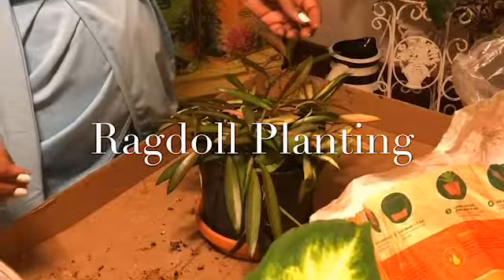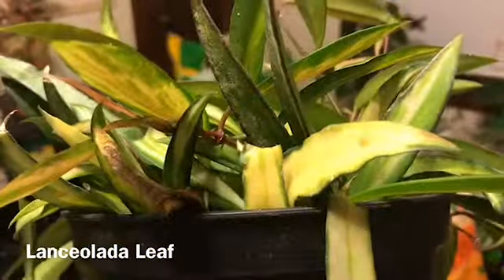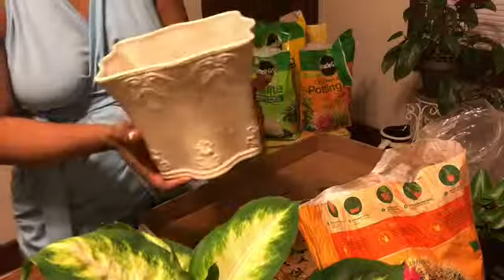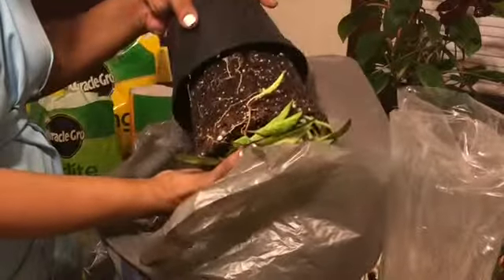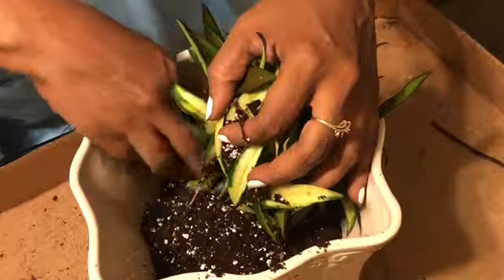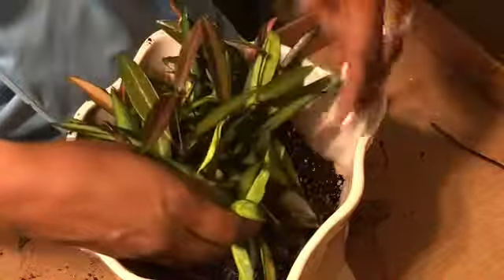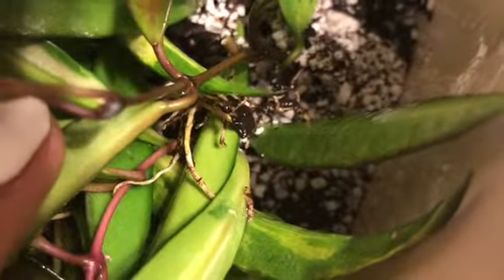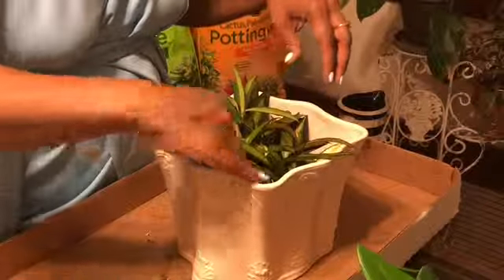The Hoyas Plant